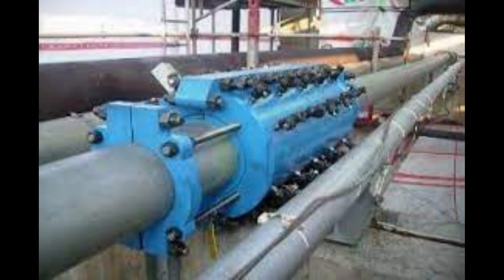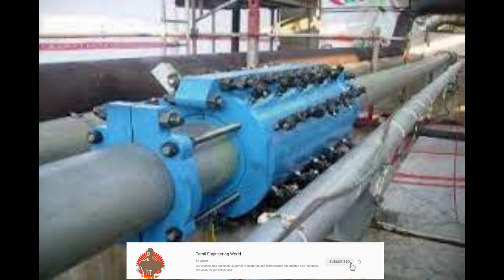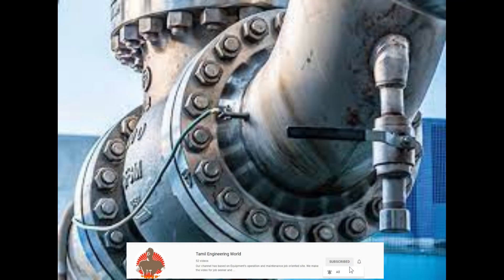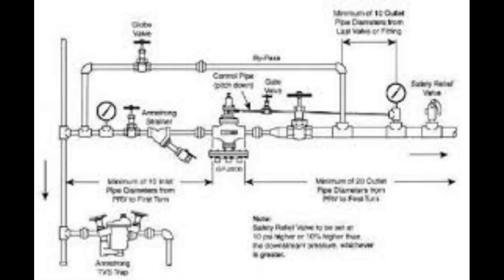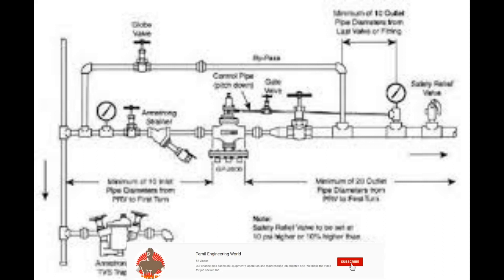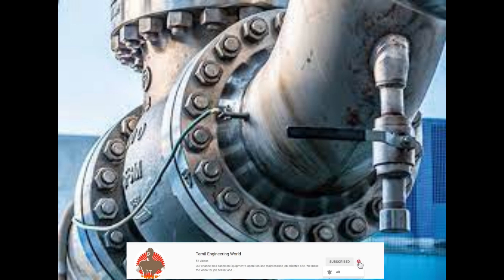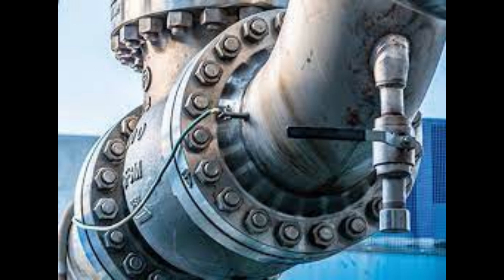How to attent the valve passing during maintenance | How to identify the valve passing | oil & gas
This video tells about valve passing identification and maintenance during the valve passing.

Activities, all contents provided by This Channel.